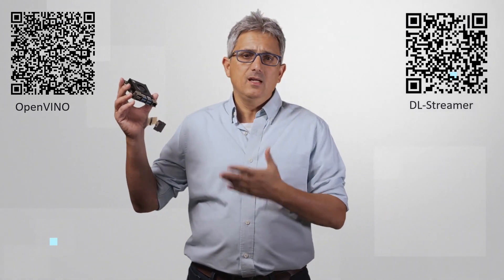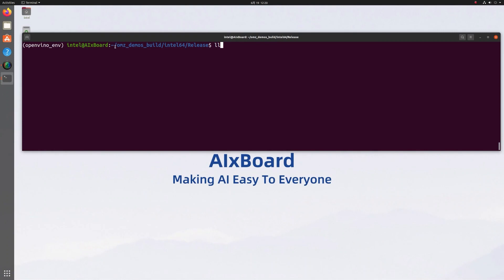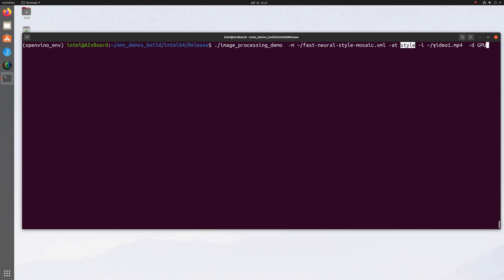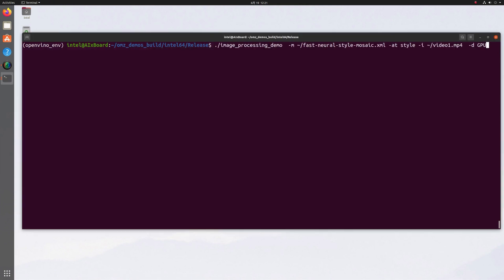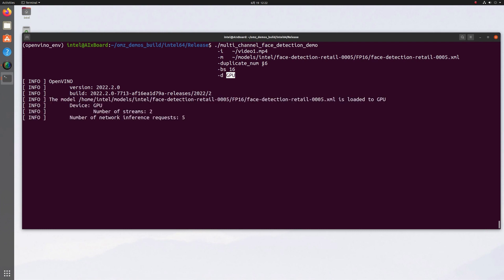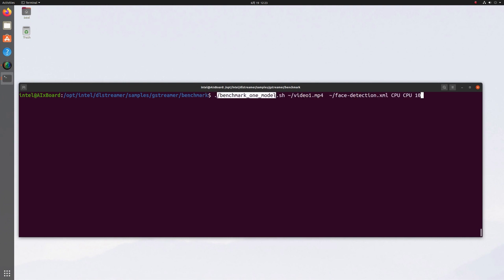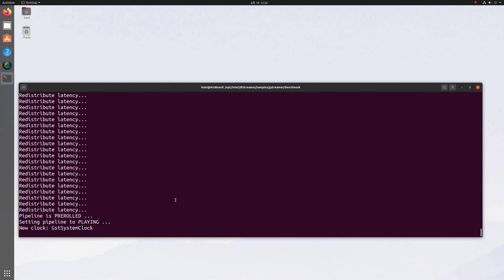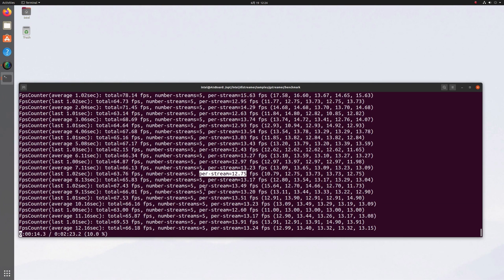AiX Board | Video Analytics Anywhere | Intel Software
Video analytics everywhere. AiX board can run video analytics on multiple camera feeds at a very small form factor. It is a full Ubuntu/Windows machine and can run OpenVINO and other tools.

ALX Board | Video Analytics Anywhere | Intel Software